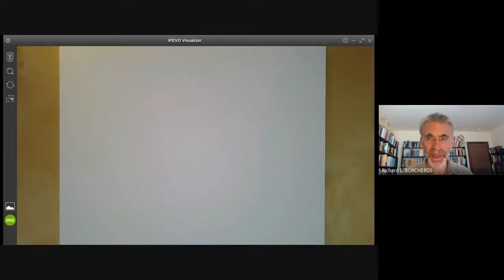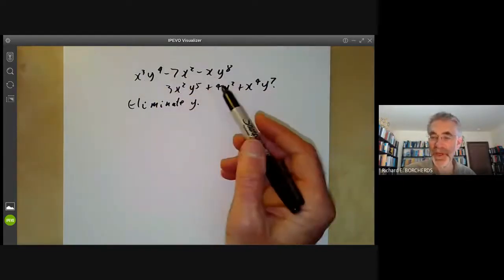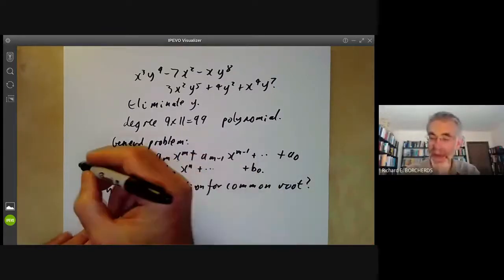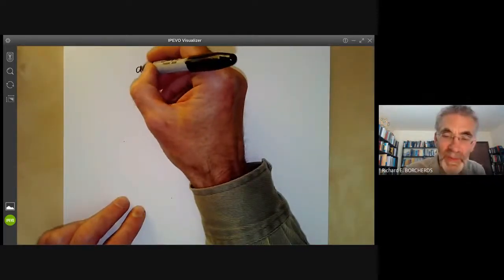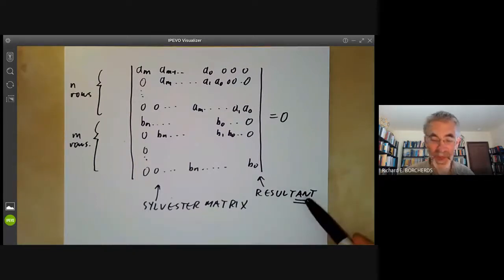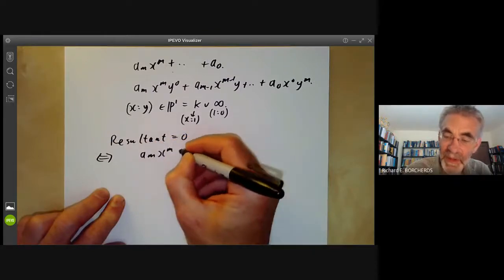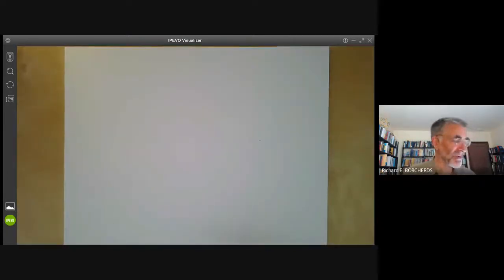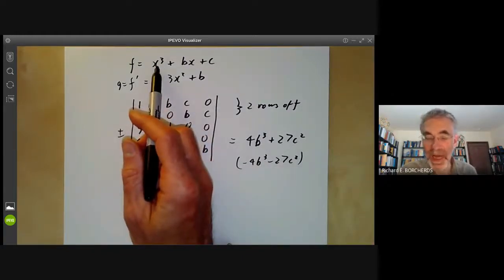Algebraic geometry 42: Resultants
This lecture is part of an online algebraic geometry course, based on chapter I of "Algebraic geometry" by Hartshorne. It introduces elimination theory and reviews resultants.

Reading: Hartshorne, Algebraic geometry, page 35.